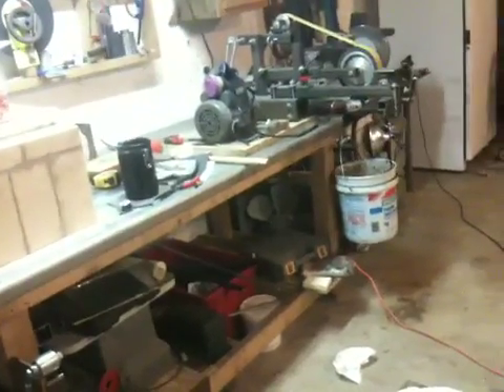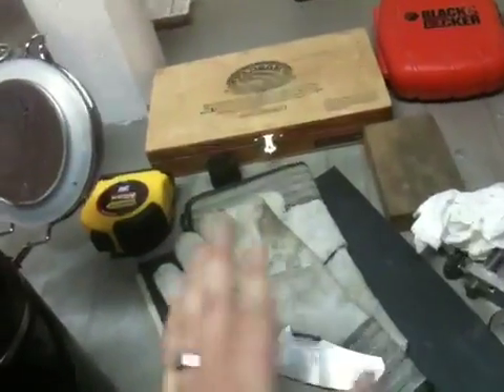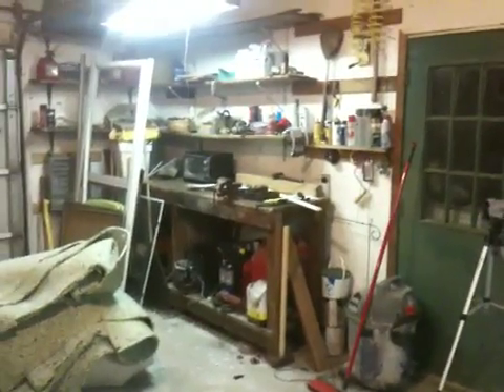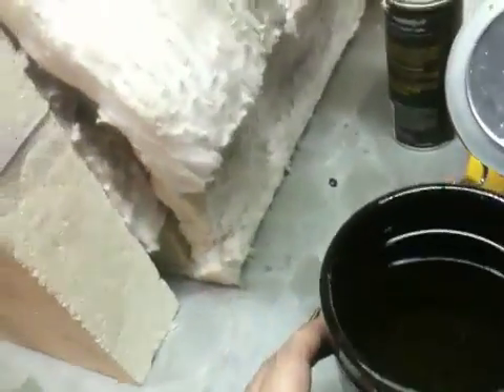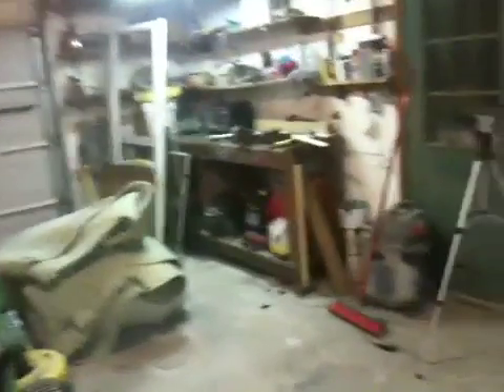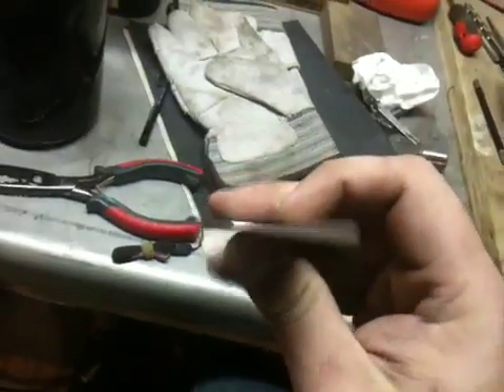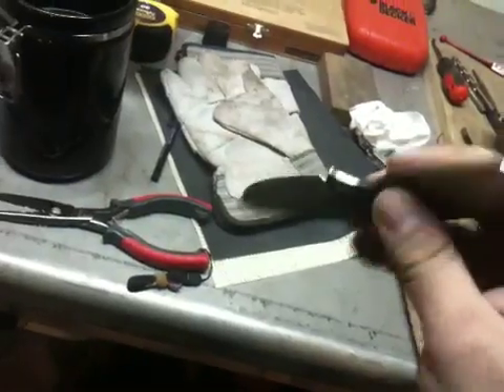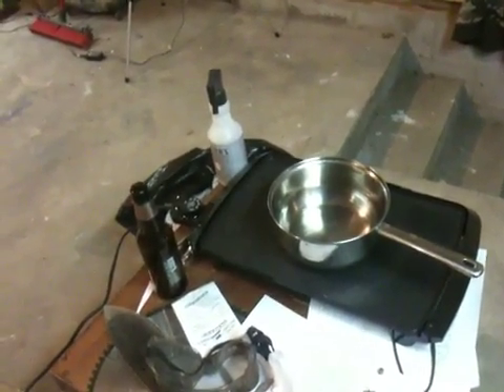How I heat treat my 1095 blades.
This is a basic breakdown on how I heat treat and temper my blades.